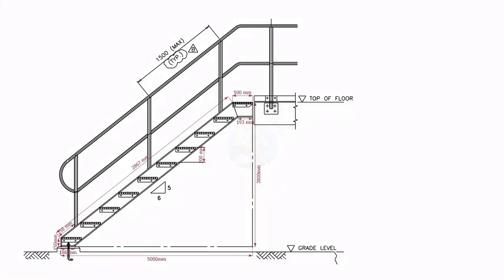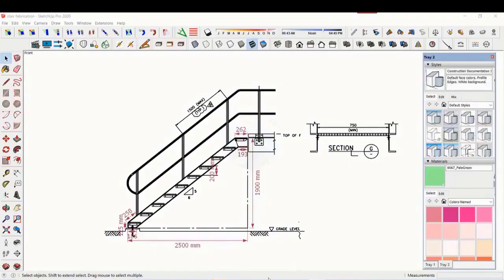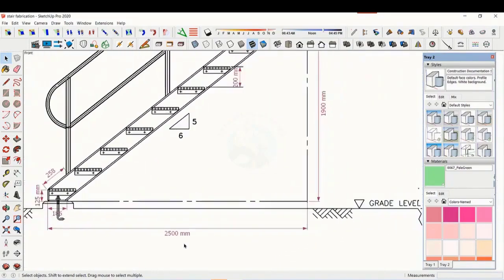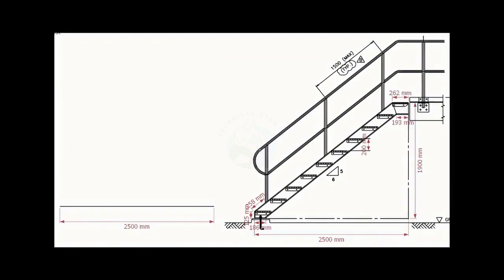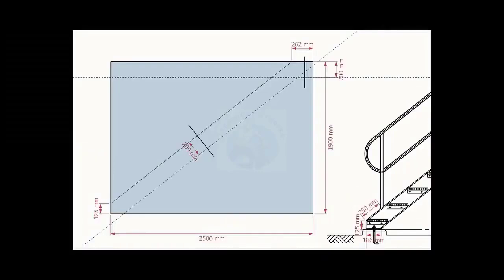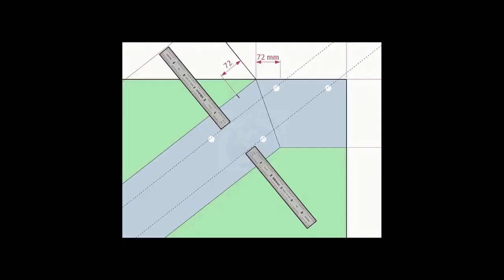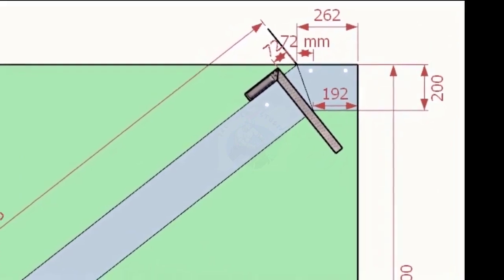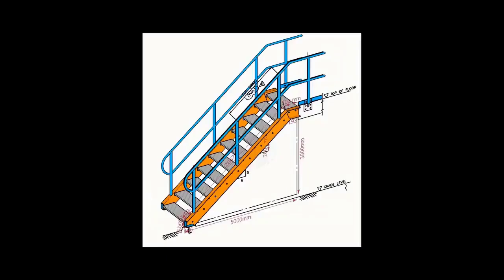Structural Staircase Fabrication